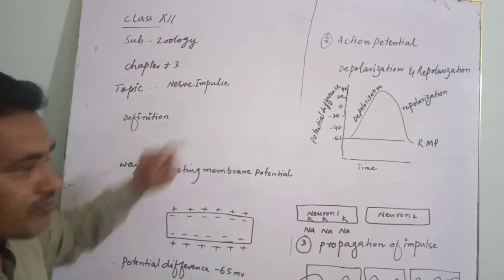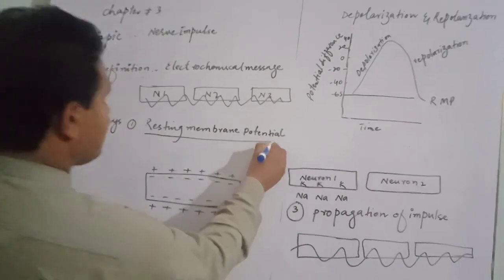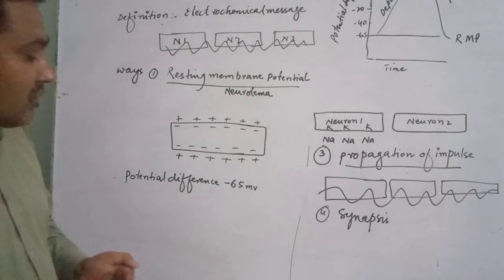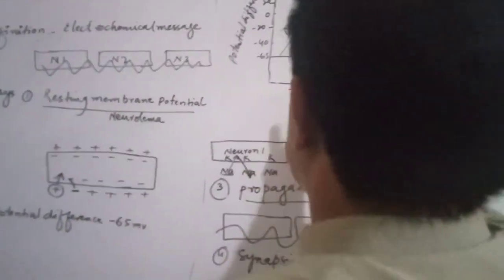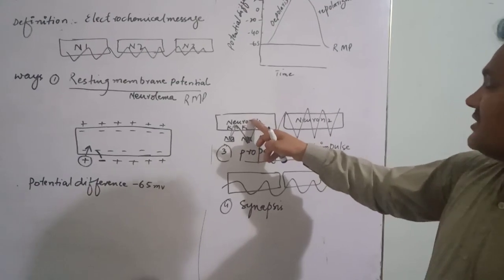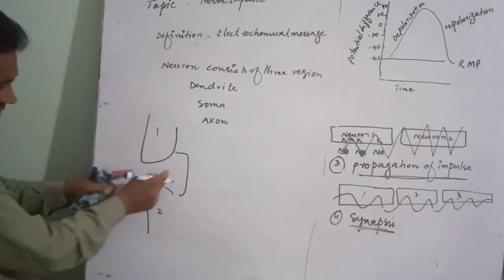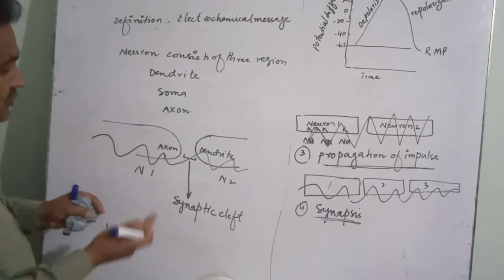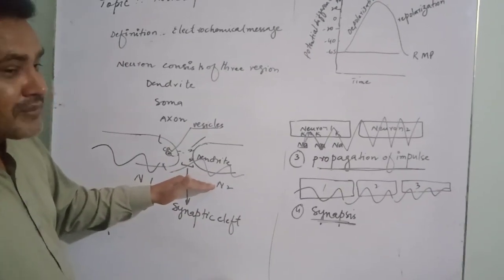XII Zoology Ch#3 Lecture #1(Nerve Impulse) by Sher Muhammad Lakho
Class XII
Subject Zoology
Chapter #3
Lecture #1(Nerve Impulse) by Sher Muhammad Lakho, Lecturer in Zoology, Government Degree College Kandiaro, Sindh